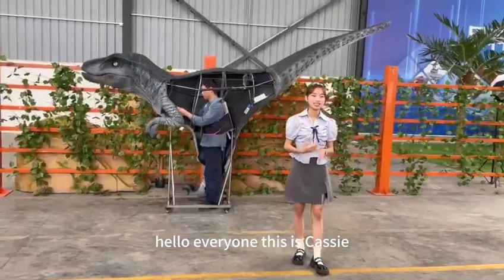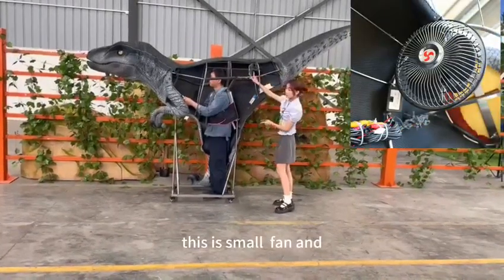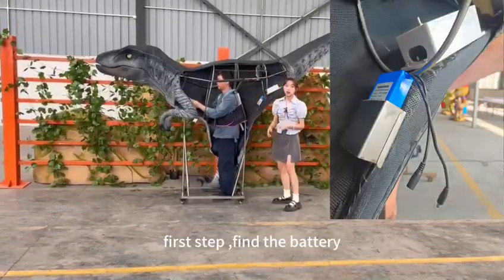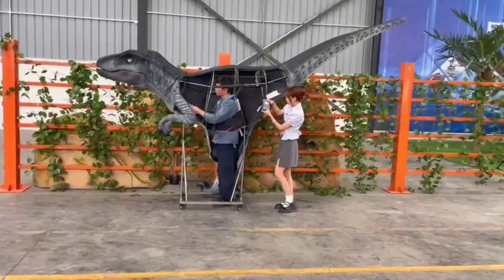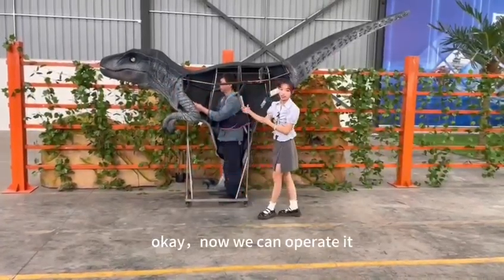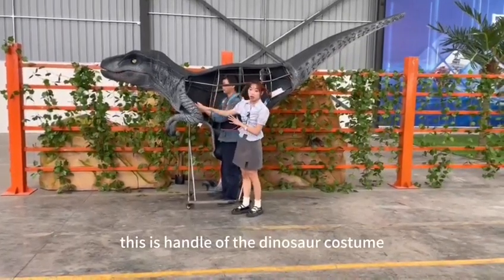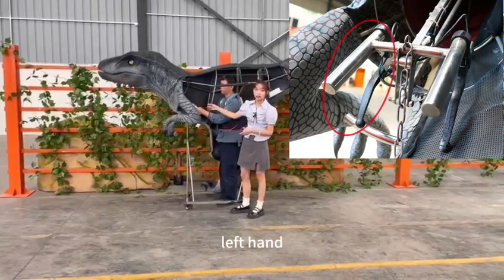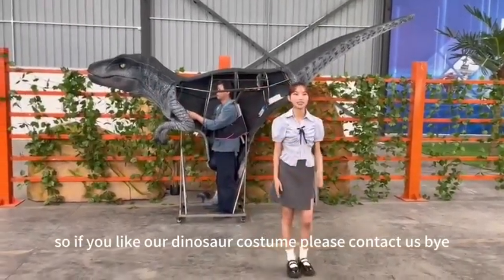Dinosaur Costume Introduction